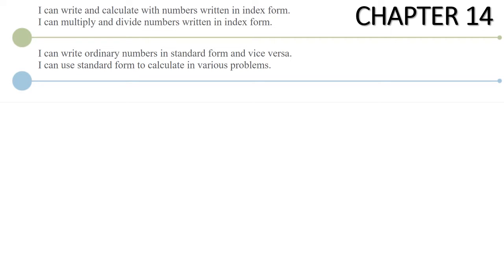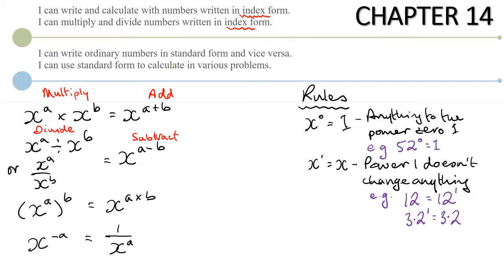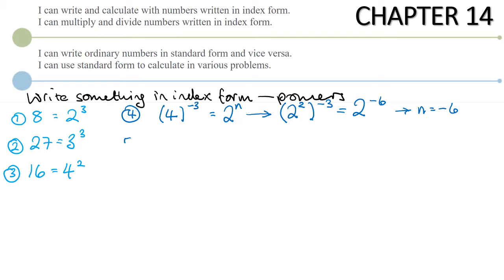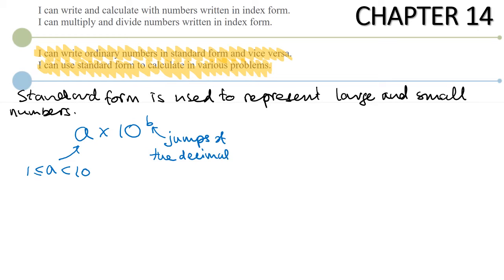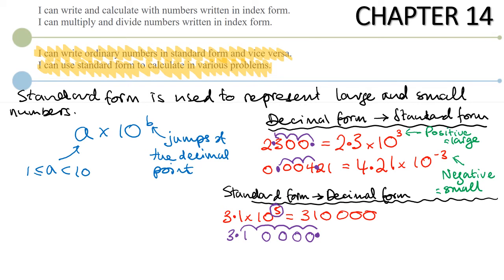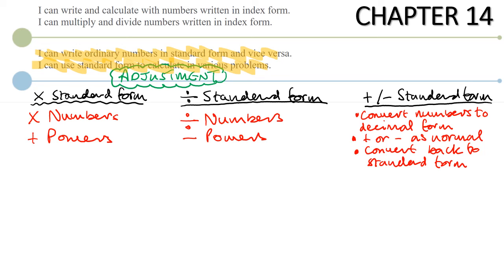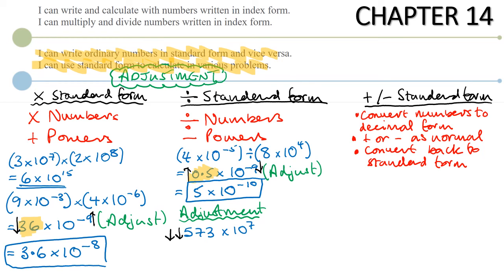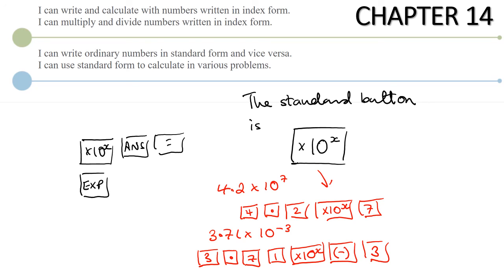Chapter 14 - Powers and Standard Form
write and calculate with numbers written in index form.
 multiply and divide numbers written in index form.
 write ordinary numbers in standard form and vice versa.
 use standard form to calculate in various problems.